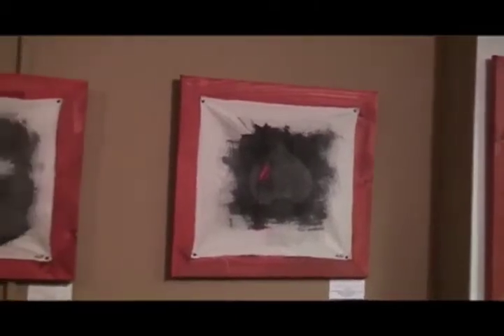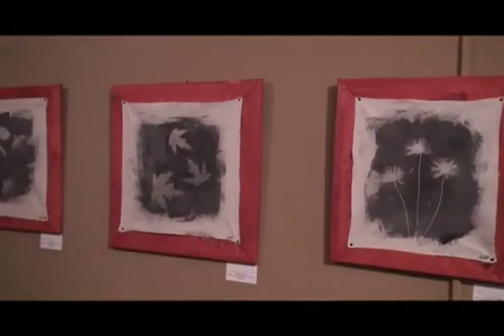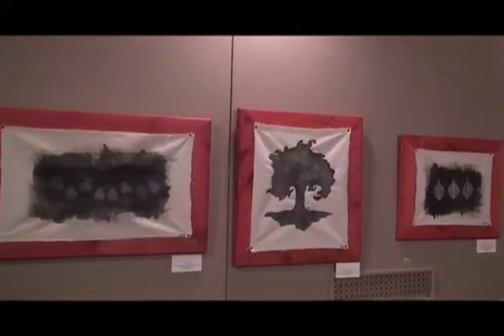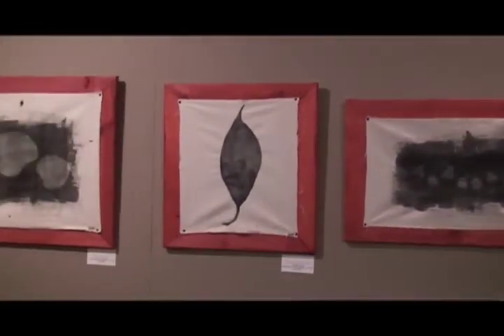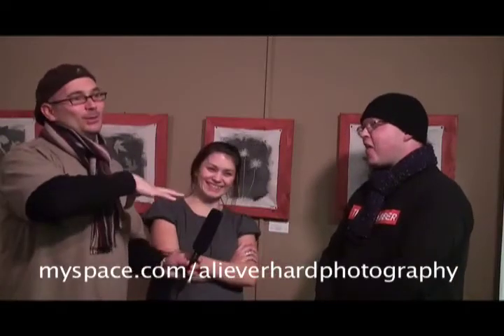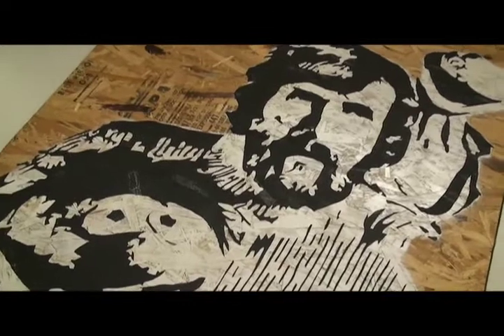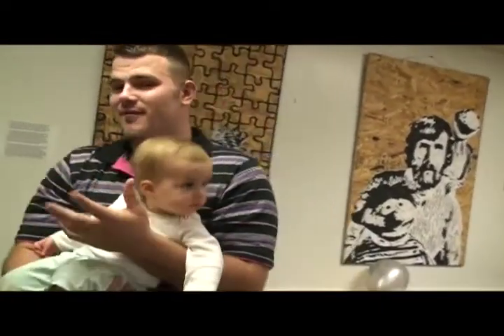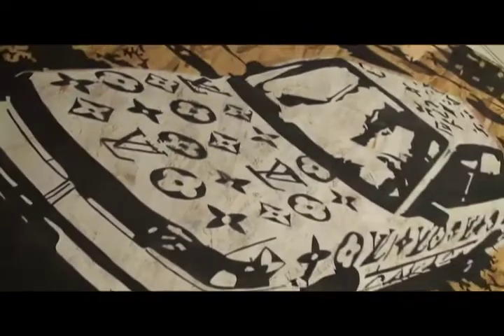The Artists Reality 50 - Ali Everhard and Urban Kanvas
In this episode todd and j interview Ali Everhard of City Art on High at her opening reception at City Art at Front Street. Cool photo emulsion exhibit. In addition the crew visits the all new Urban Kanvas Gallery in downtown Akron.